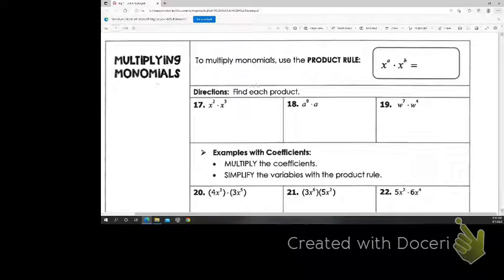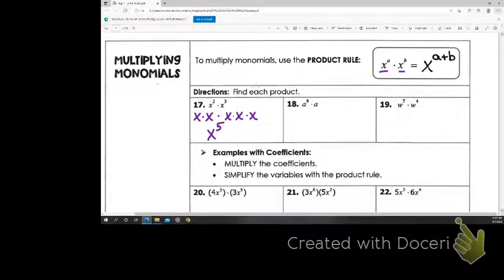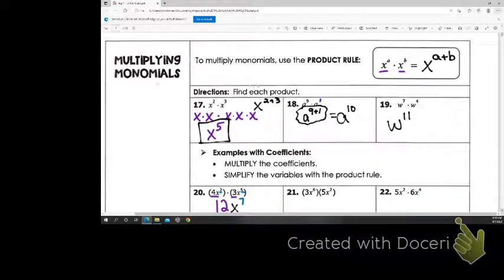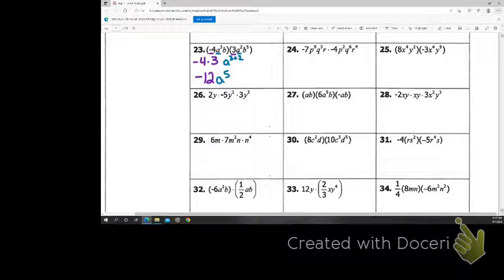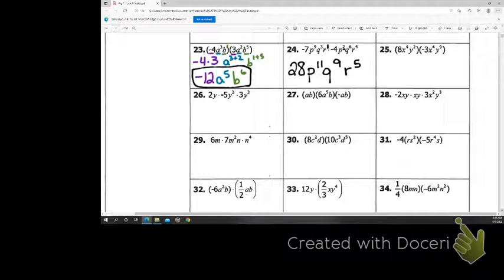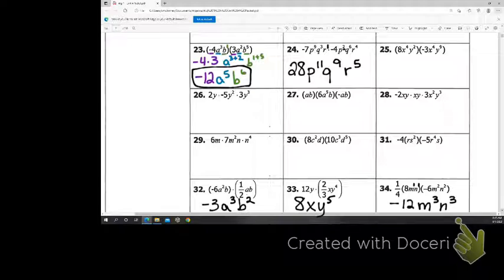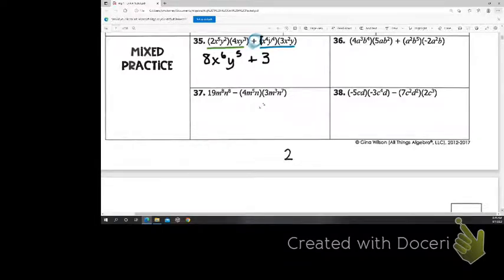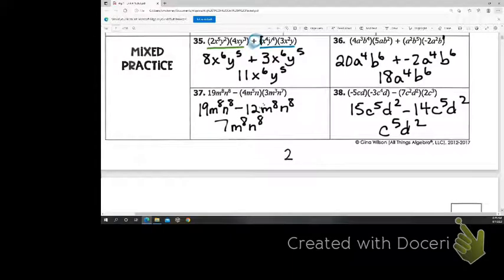4.2 Monomials Product Rule